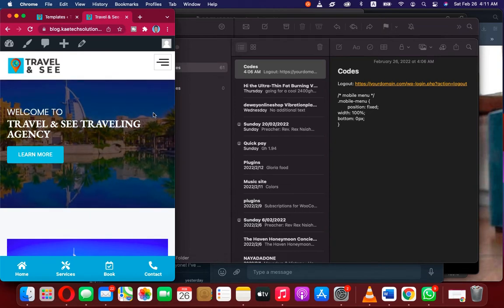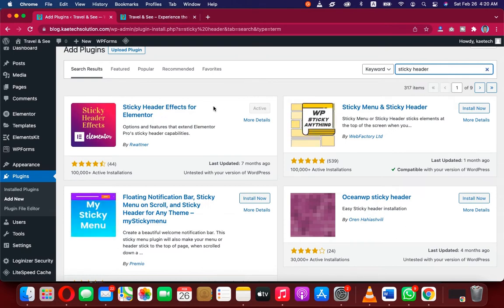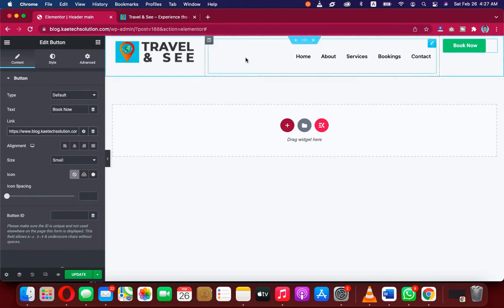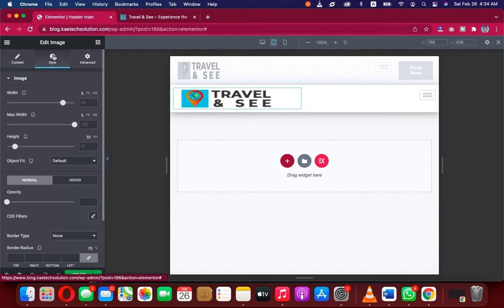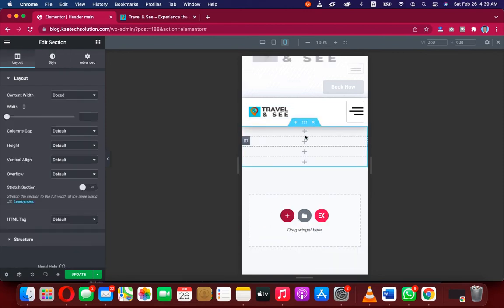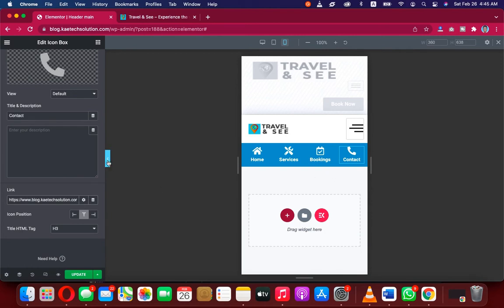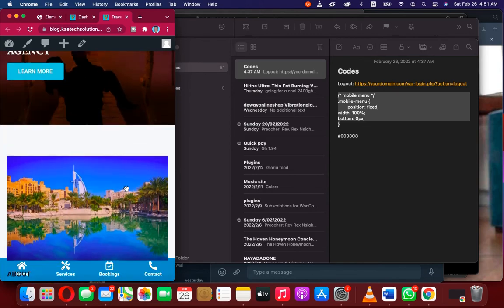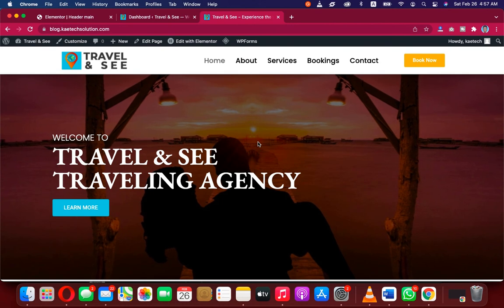How To Create A Mobile App Menu On Elementor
In this video, you will learn how to make or create Mobile App Menu in Elementor for Free. We use Elemenotor free version and other free resources.

/* mobile menu */
.mobile-menu {
 position: fixed;
width: 100%;
bottom: 0px;